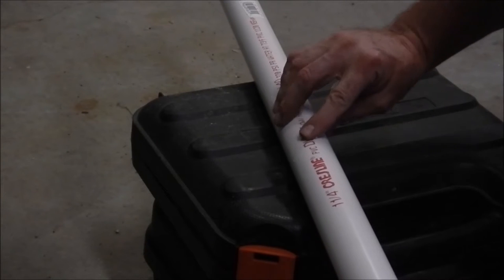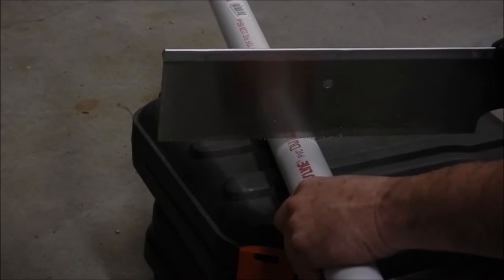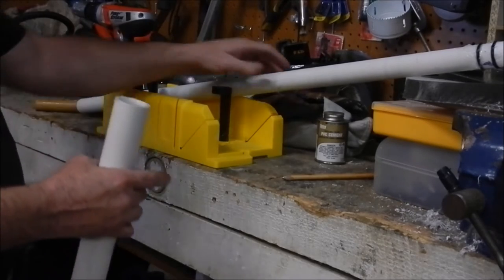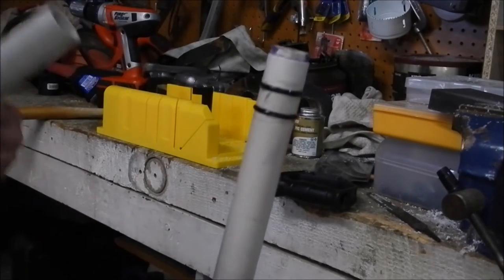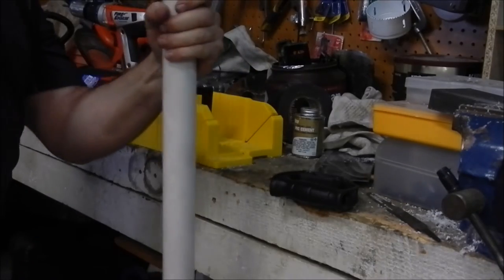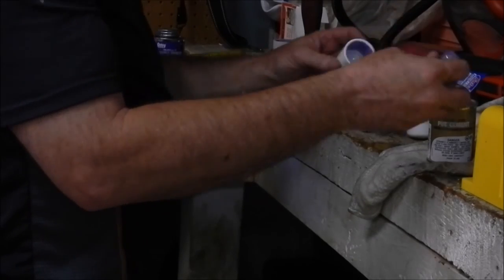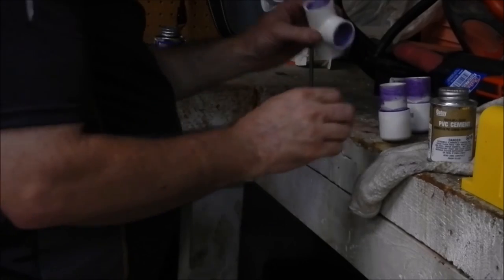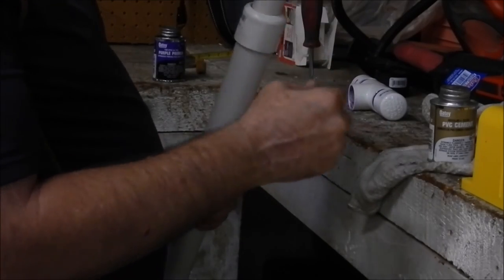PVC hand pump part 2 DIY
This is the second part, and some parts are in fast forward. This pump can have multiple applications. Make sure that when using Primer and Glue to have a well ventilated space. You may notice in the fast forward parts there are the voices of Munchkins.